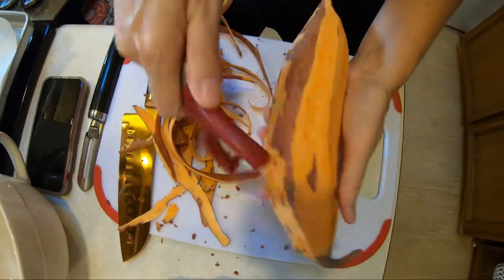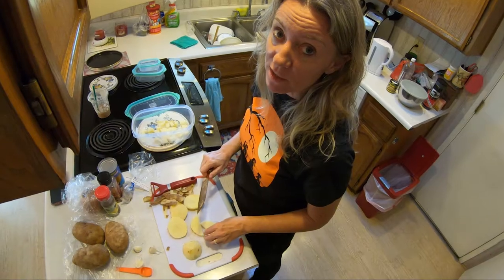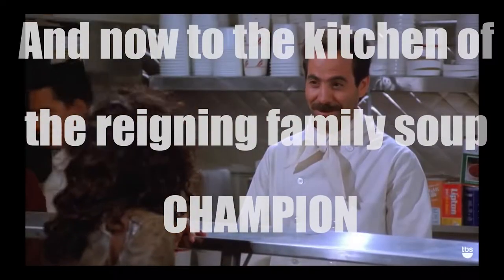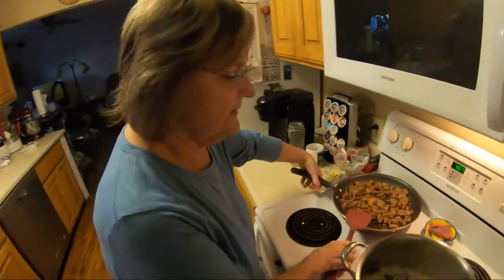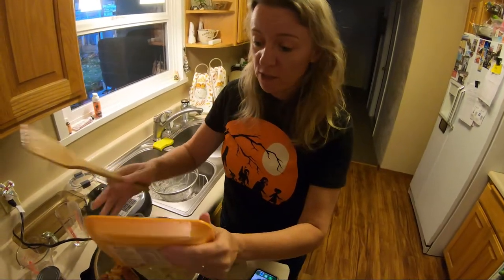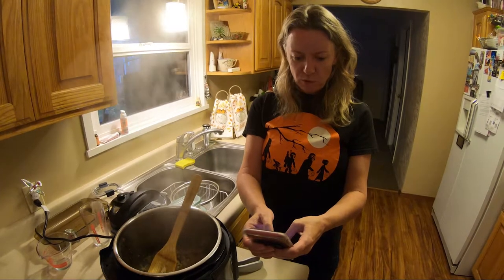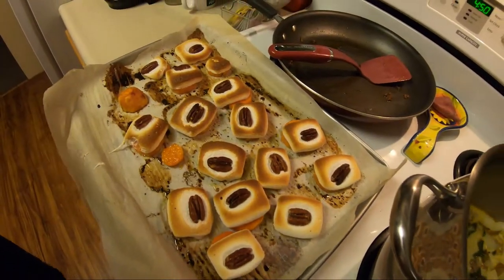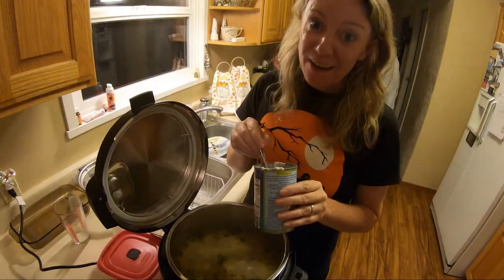Zuppa Toscana COOKOFF ~ VLOG #182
Have you tried Zuppa Toscana?  Do you love/like/whatever Zuppa Toscana??  Then you're going to love watching these two ladies battle it out in the kitchen to see who will be awarded the Zuppa Toscana Crown!

Kattie would literally love💚 to help you with organization, budgeting and lifestyle planning.

Cameras:
GoPro Hero 7 Black
iPhone 11